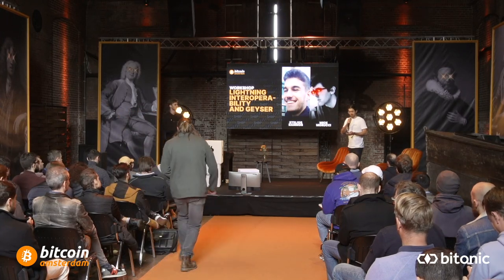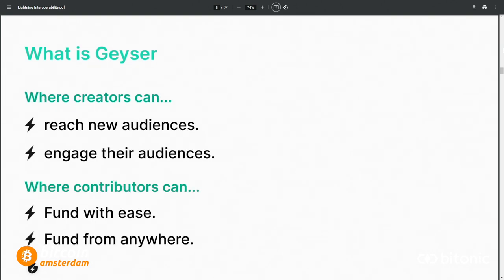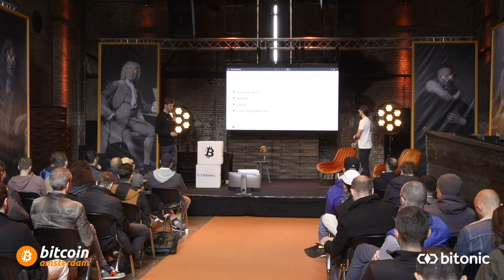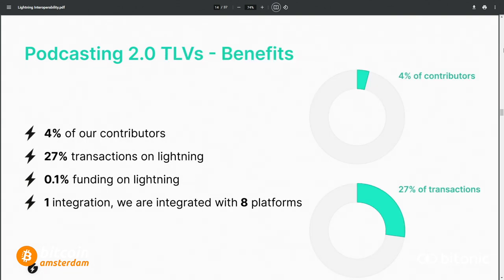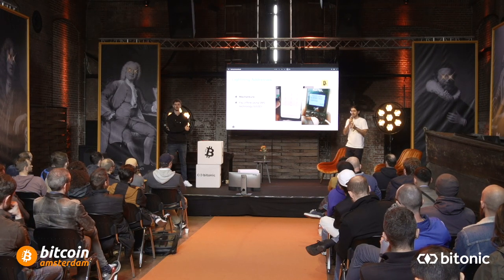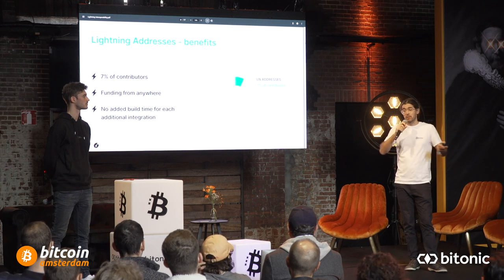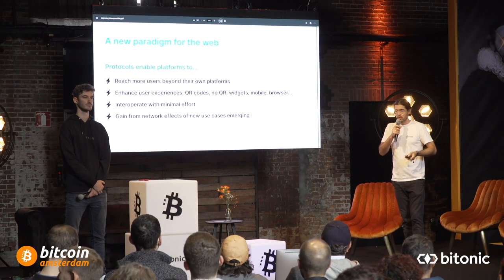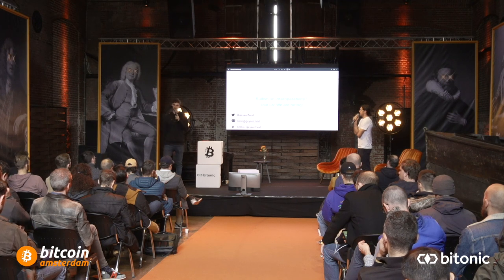Lightning Interoperability Geyser w/ Stelios Rammos and Mick Morucci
Stelios Rammos and Mick Morucci give a workshop on Geyser and Lightning Interoperability at Bitcoin Amsterdam 2022.

Lower your time preference and lock-in your Bitcoin Amsterdam 2023 conference tickets today!!! Take advantage of the early bird pricing